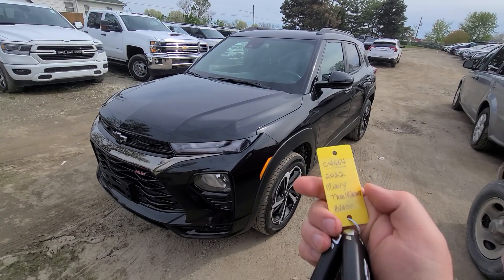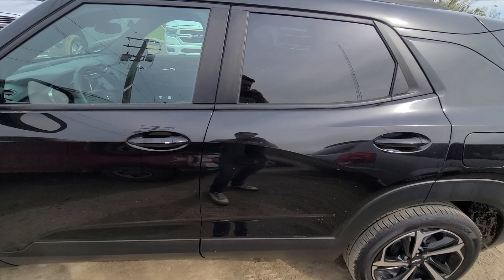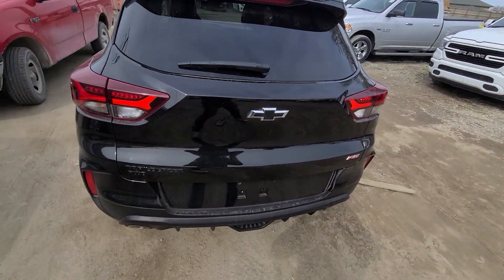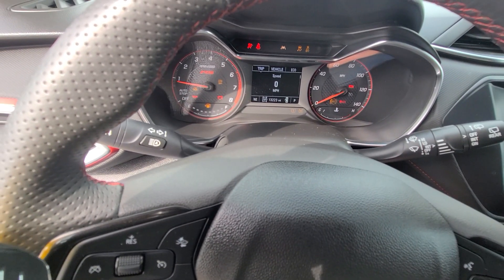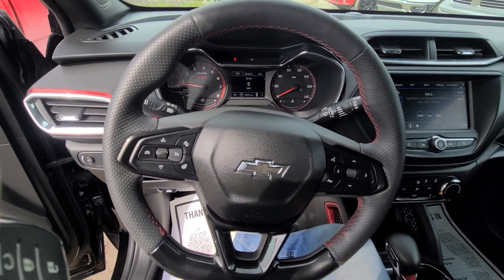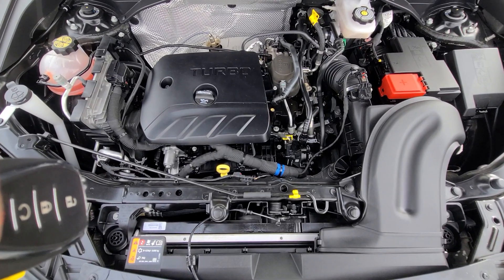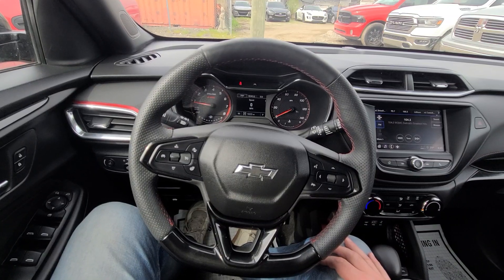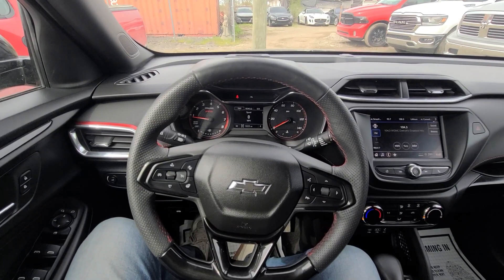c4664 2022 Chevrolet trailblazer